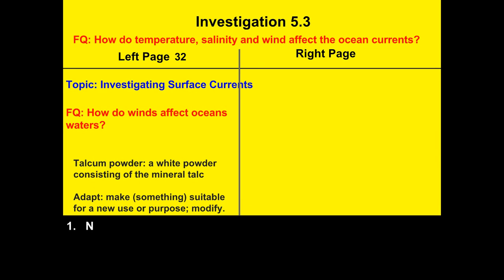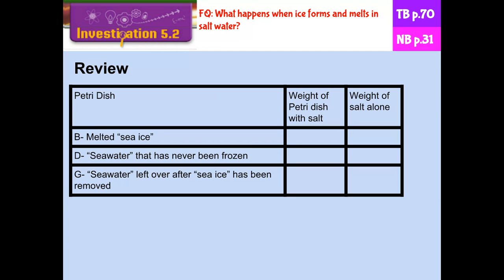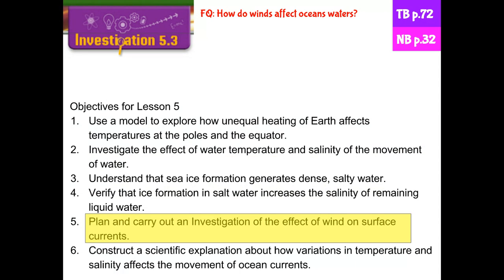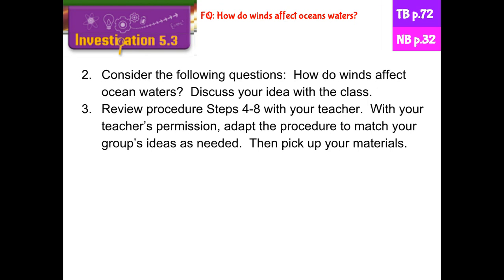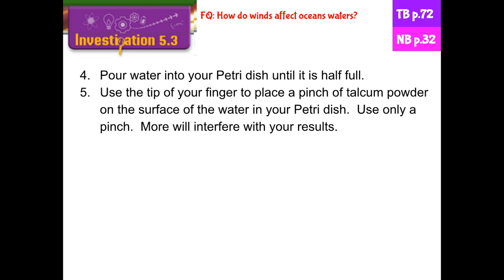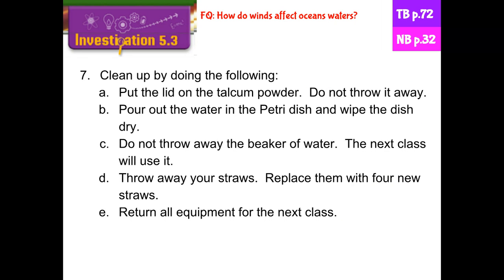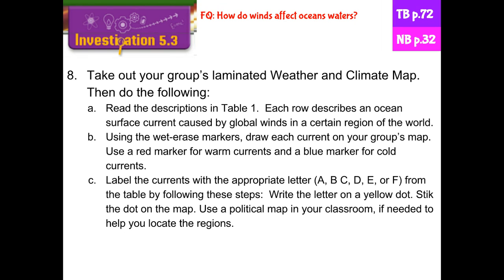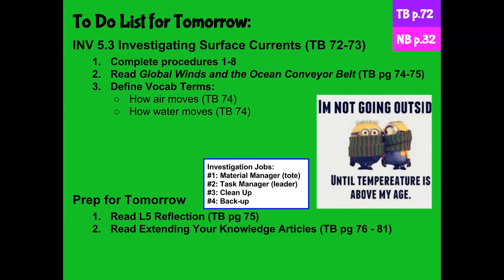WCS INV 5.3 Investigating Surface Currents